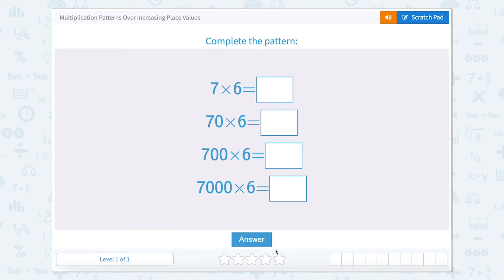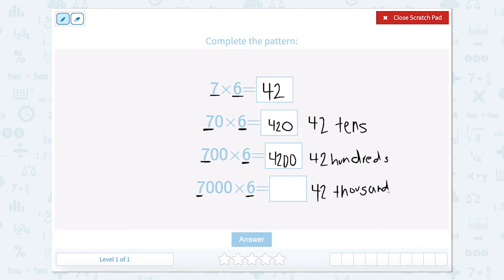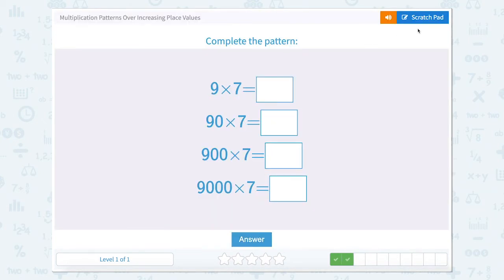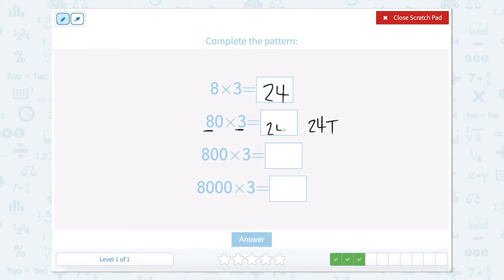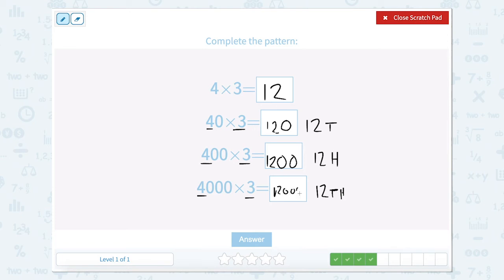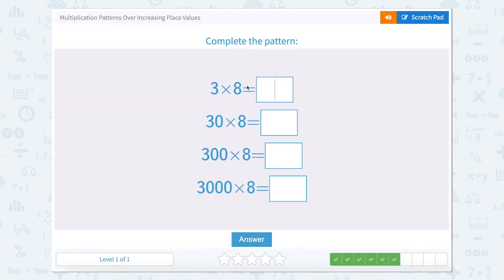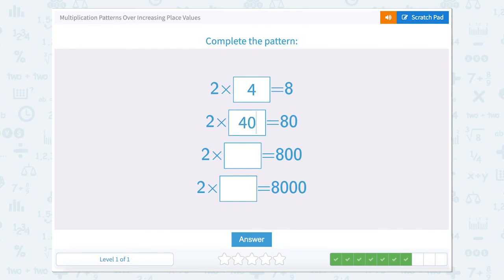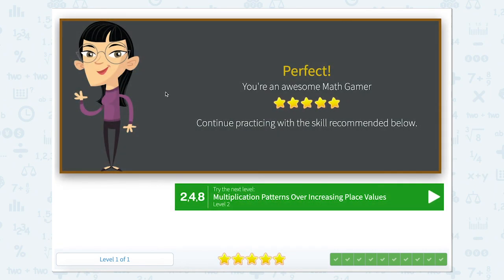4.45 Multiplication Patterns Over Increasing Place Values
Multiplication Patterns Over Increasing Place Values
Analyze the sequence of increasing multiplication sentences. Find the missing numbers that complete the sequence.